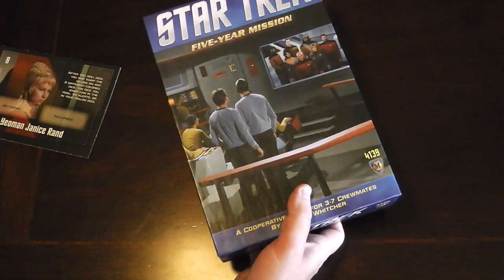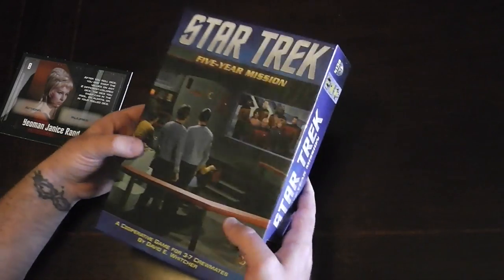Unbox It! - Star Trek: Five-Year Mission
In this video, I show you Star Trek: Five-Year Mission, designed by David E. Witcher, and published by Mayfair Games